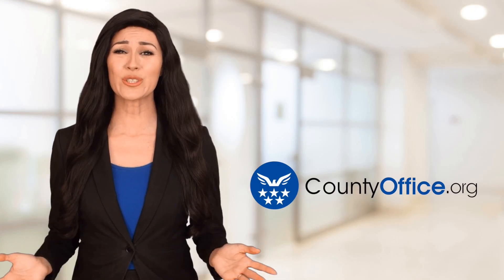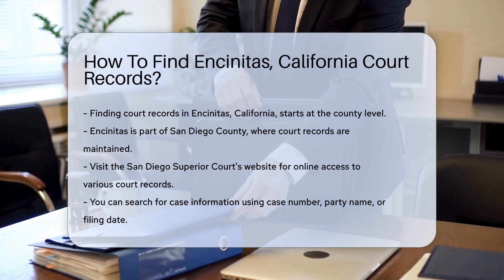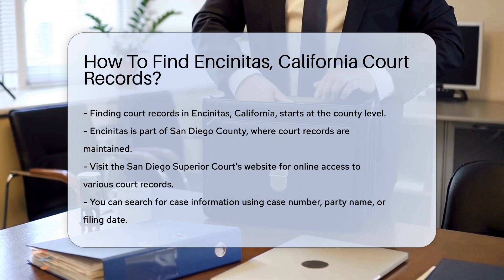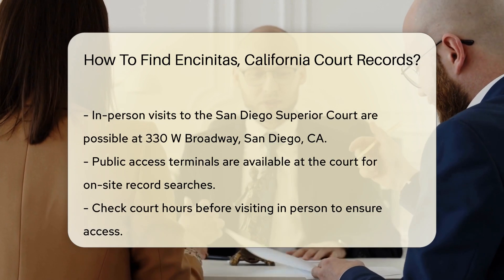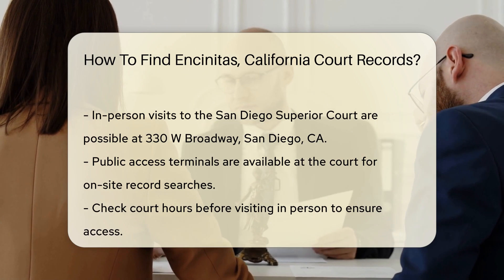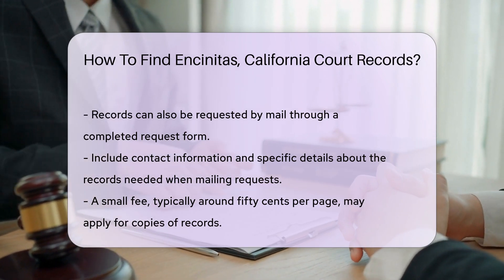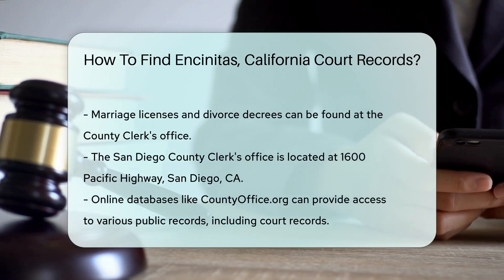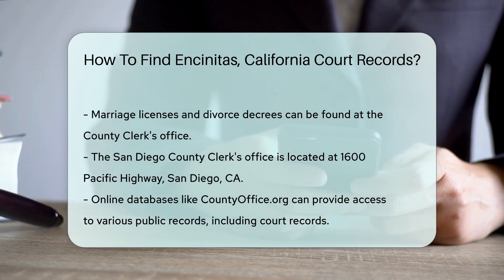How To Find Encinitas, California Court Records? - CountyOffice.org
How To Find Encinitas, California Court Records? Are you searching for ways to access court records in Encinitas, California? Look no further! In this detailed guide, we'll walk you through the various methods to find court records in Encinitas, which is part of San Diego County. Whether you prefer online searches, in-person visits, or mail requests, we've got you covered.

Start your search by visiting the San Diego Superior Court's website, where you can access a wide range of court records, including civil, criminal, and family law cases. If you decide to visit in person, head to the San Diego Superior Court's physical location at 330 W Broadway, San Diego, CA, and utilize their public access terminals for on-site searches.

For those looking for specific types of records like marriage licenses or divorce decrees, consider visiting the San Diego County Clerk's office at 1600 Pacific Highway, San Diego, CA. Additionally, online databases such as CountyOffice.org offer a convenient way to access public records, including court records, saving you time and effort.

Don't miss out on valuable information on how to navigate the process of finding court records in Encinitas, California.